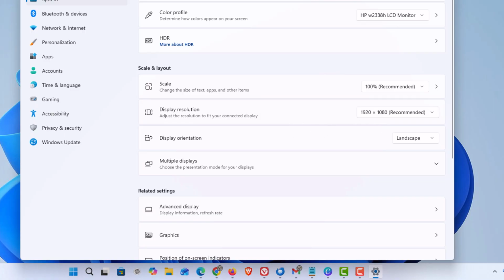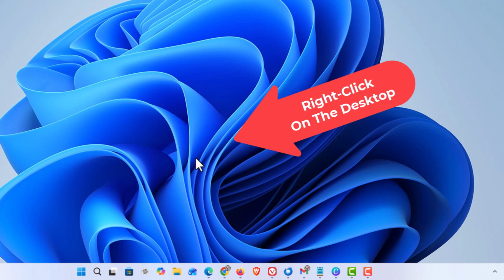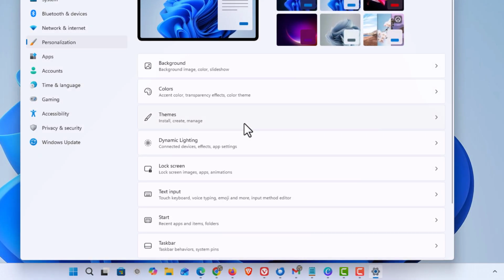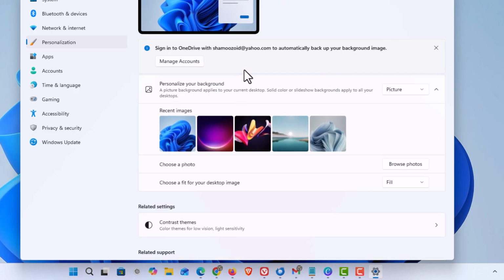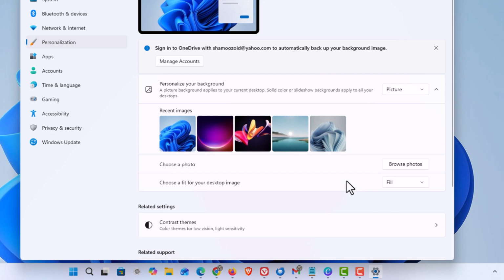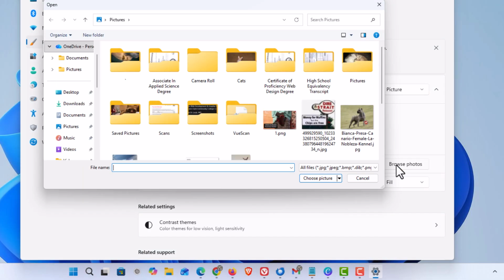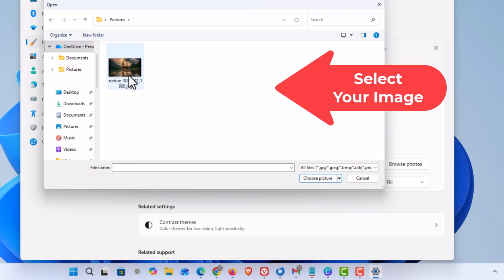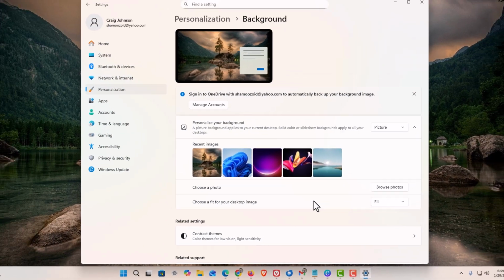How to Add a Custom Background Image in Windows 11 | Step-by-Step Guide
In this step-by-step tutorial, you’ll learn how to add a custom background image in Windows 11. Changing your desktop background allows you to personalize your PC using your own photos or images instead of the default wallpaper.

This video walks you through the Windows 11 personalization settings and shows you exactly how to set a custom background image in just a few clicks.

🖼️ Feature: Desktop Background / Wallpaper
⚙️ Personalization settings

Simple Steps
1. Right-click on the Start icon and choose "Settings".
2. In the dialog box that opens, in the left-side pane, choose "Personalization".
3. In the center pane, next to "Choose a Photo", click on "Browse Photos".
4. Select an image from your device and click on "Choose Picture".

Chapters
0:00 How To Add A Custom Desktop Background Picture In Windows 11
0:29 How To Check Your Display Resolution In Windows 11
1:00 How To Add A Custom Desktop Image In Windows 11